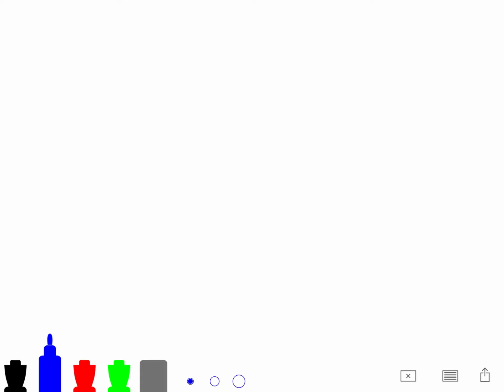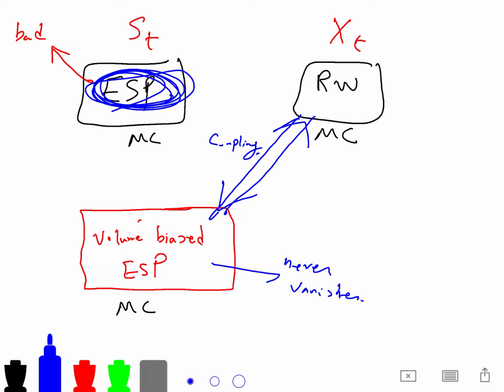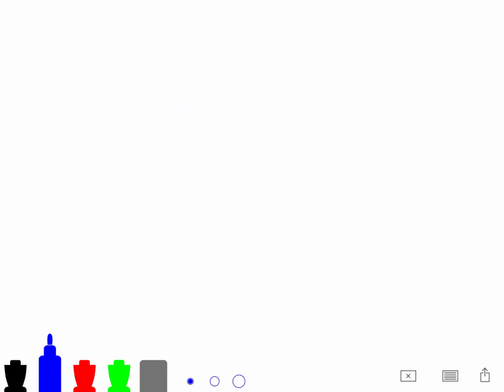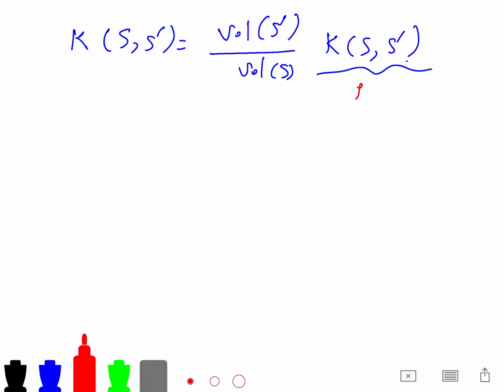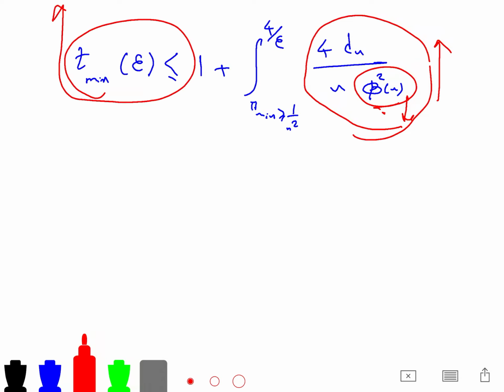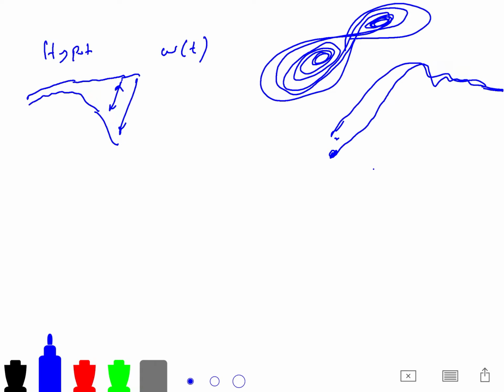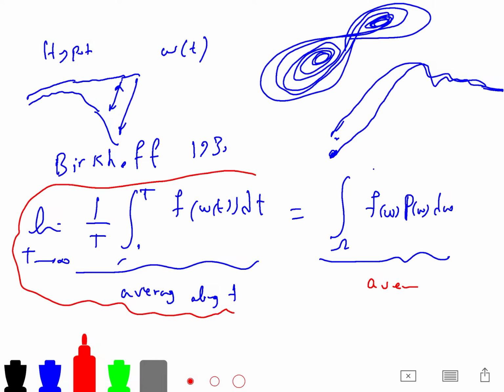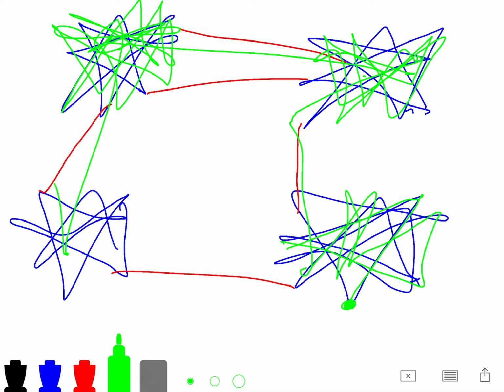Part 6: volume biased evolving set process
never vanishes :)